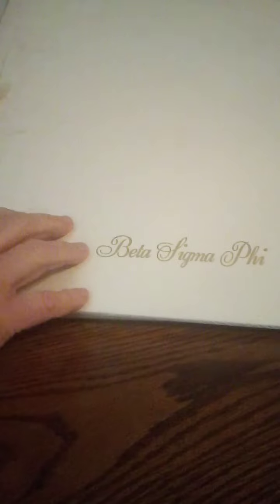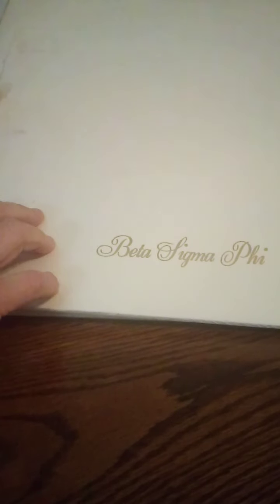Beta Sigma Phi Scrapbook for Sale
My IG is myra_elaine_
both underscores are needed.